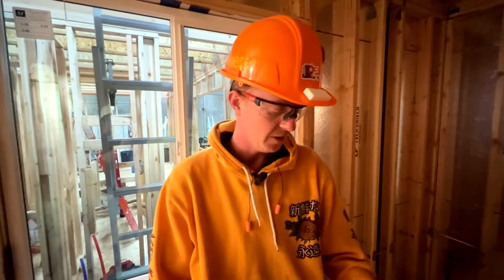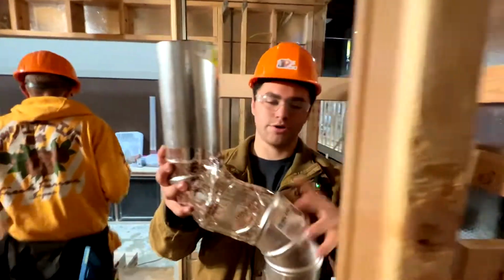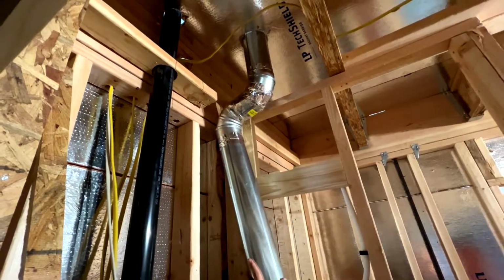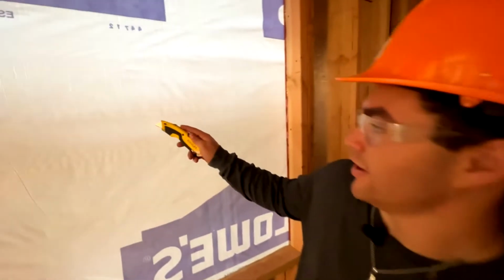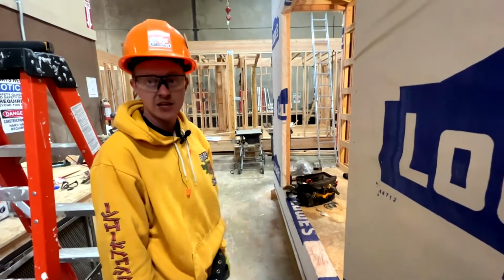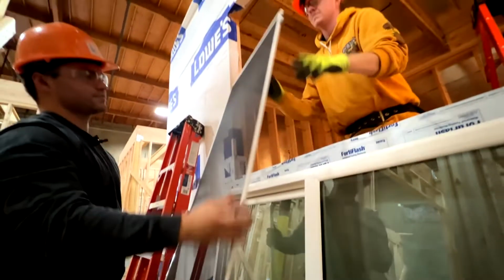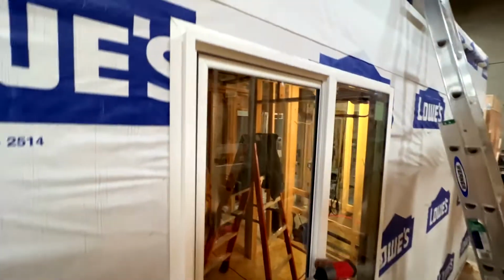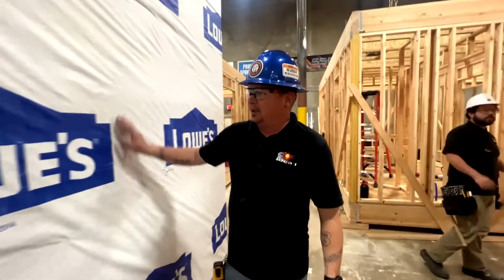trade school wrapping, flashing & window install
The trade school machine keeps humming along with various things on today's agenda.  Wrapping a tiny modular home, then flashing and how to install a window.  Truly, the Idea'l Trade Institute trade school is the place to learn abotu ALL of the construction trades.

Learn the construction trades with us at the Idea'l Trade Institute trade school.